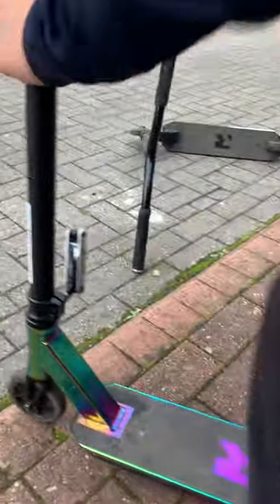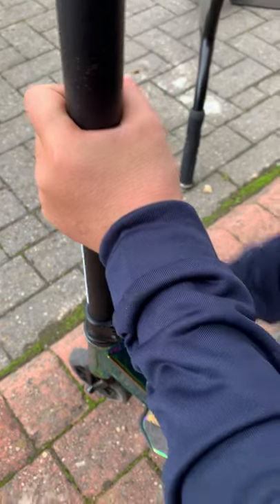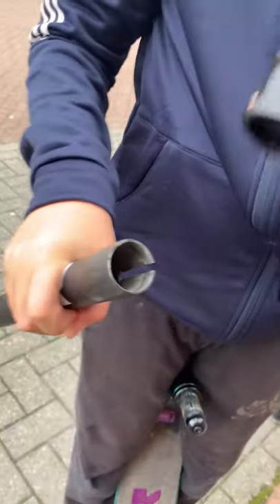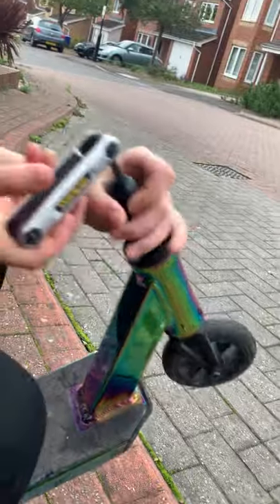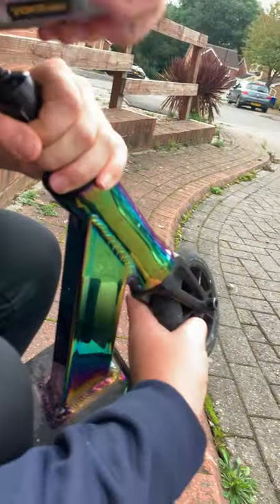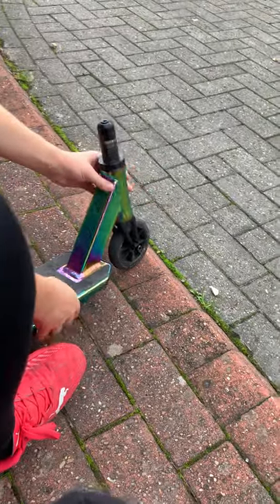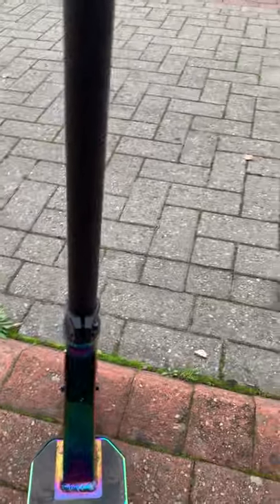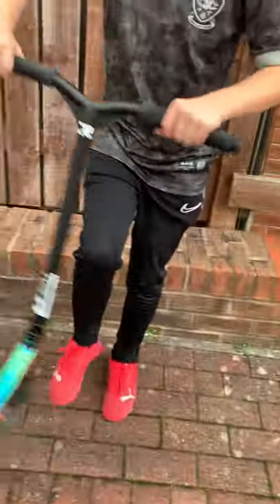How to stop your scooter bars from movie forward and backwards